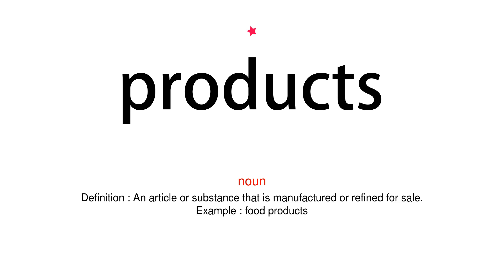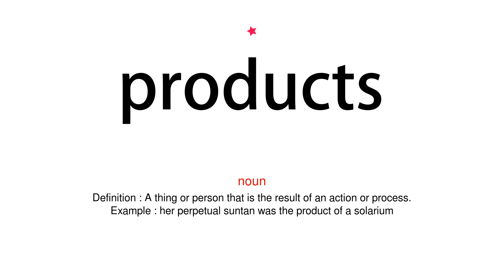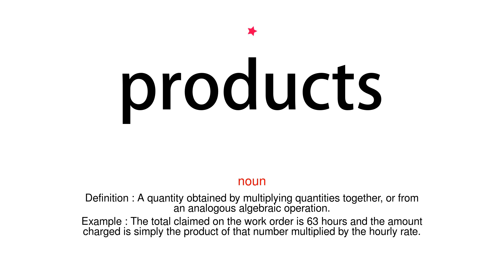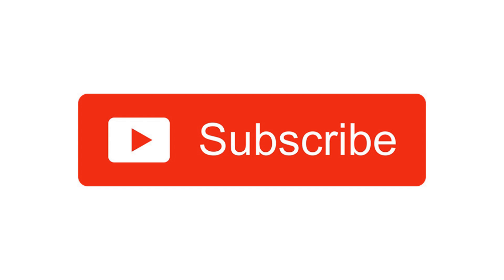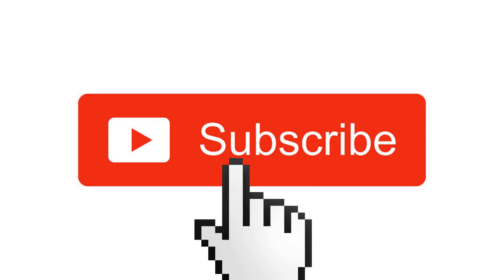How to pronounce products - Vocab Today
The pronunciation of the word products in Amercian accent is demonstrated in this video. If the word is from another language, such as brand name, it will be pronounced in its original language. Based on the word frequency, this is of 1 stars difficulty.

The word products has the following meanings:
1. (noun)
Definition : An article or substance that is manufactured or refined for sale.
Example : food products
2. (noun)
Definition : A thing or person that is the result of an action or process.
Example : her perpetual suntan was the product of a solarium
3. (noun)
Definition : A quantity obtained by multiplying quantities together, or from an analogous algebraic operation.
Example : The total claimed on the work order is 63 hours and the amount charged is simply the product of that number multiplied by the hourly rate.